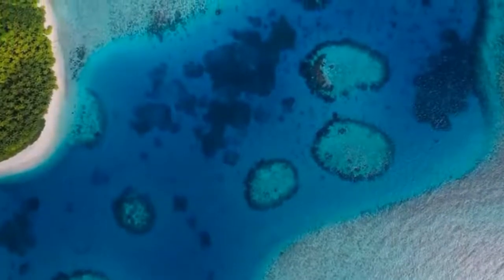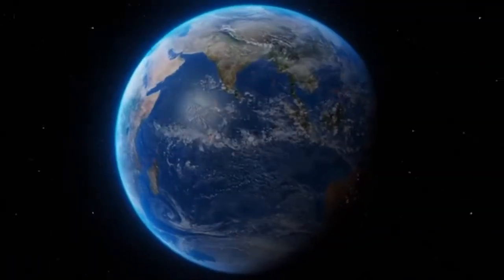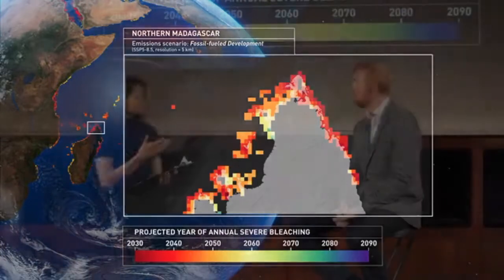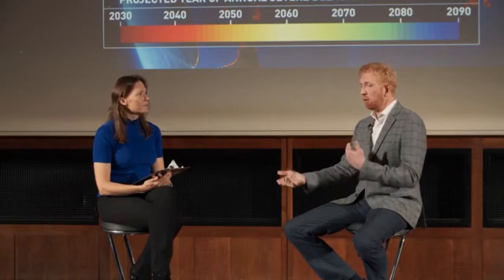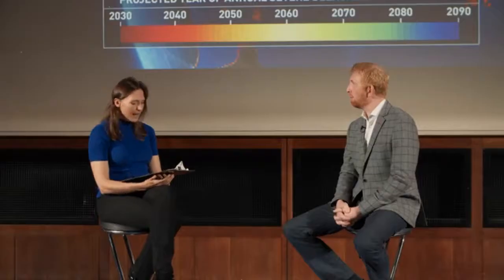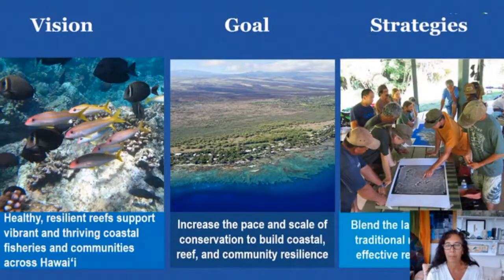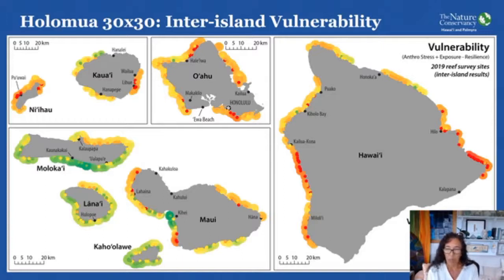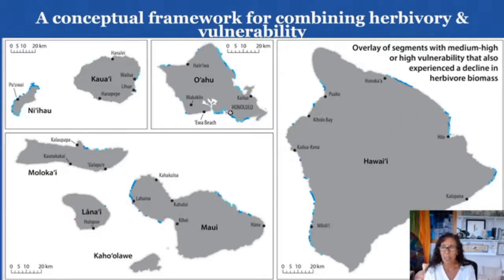The Future of Coral Reefs in a Warming World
During COP26, our Hawai'i marine program director Kim Hum joined an esteemed panel with the Bertarelli Foundation to explore what the future might look like for coral reefs. Kim shared how we are using the latest climate science models to inform planning and management across the Hawaiian islands. She noted that TNC’s work is informed by trust-based local knowledge and traditional practices and by the latest science, resulting in robust approaches with many different applications. Kim highlighted our partnership with the State of Hawaii Division of Aquatic Resource (DAR) on three initiatives
- Supporting Holomua: effective management of 30% of Hawaii's nearshore waters by 2030
- Implementing Hawaii's first statewide coral restoration plan that we recently completed with our partners at DAR, NOAA and the University of Hawaii to enhance the resilience of coral reefs impacted by bleaching
- Applying climate science to herbivore management that is designed to increase reef resilience and ensure sustainable fisheries for local communities

Facilitated by Dr. Helen Czerski, the panel also included:
- Dr. Gareth J. Williams, Bangor University, United Kingdom,
- Dr. David Obura, Founding Director of CORDIO East Africa, supporting coral reef and marine activities in mainland Africa and Indian Ocean island states and
- Peter Thomson, UN Secretary General's Special Envoy for the Ocean

(Kim's presentation starts at 20:42 and there is a reference to Hawai'i late in the Q&A session toward the end.)